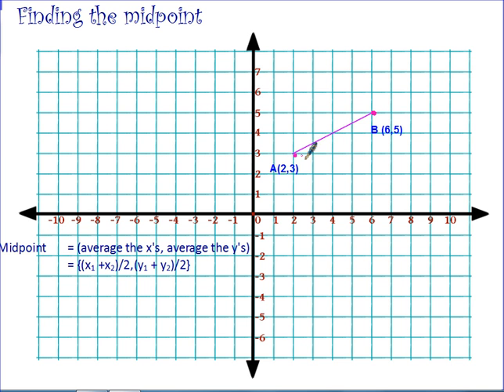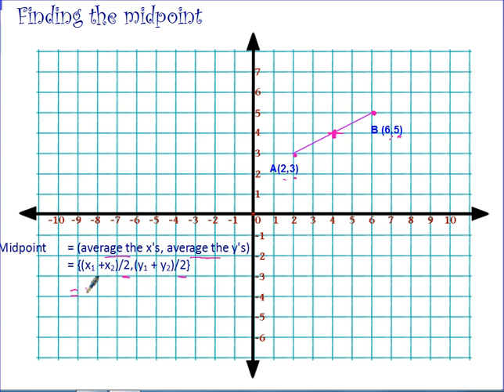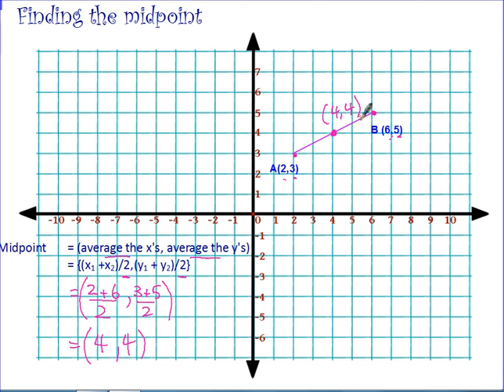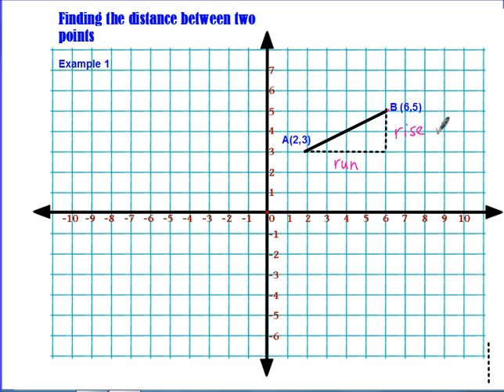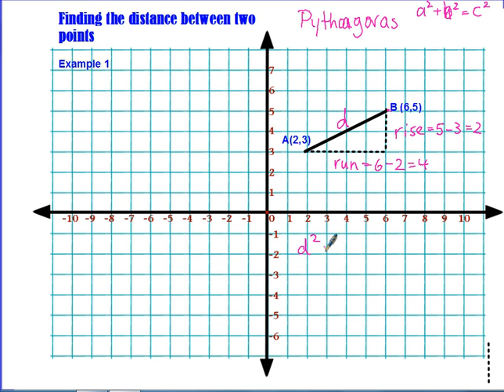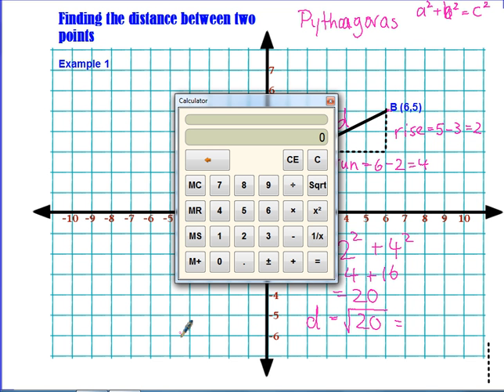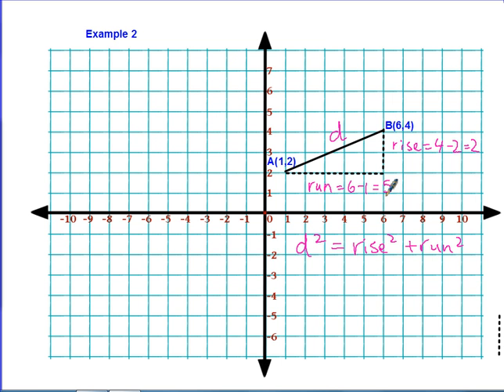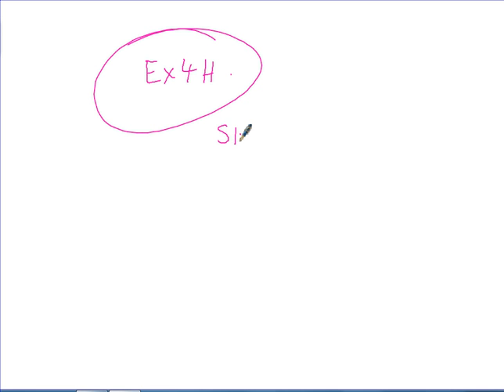midpoint and distance